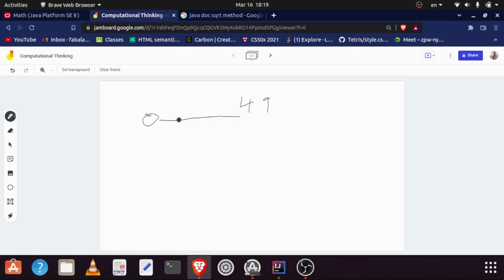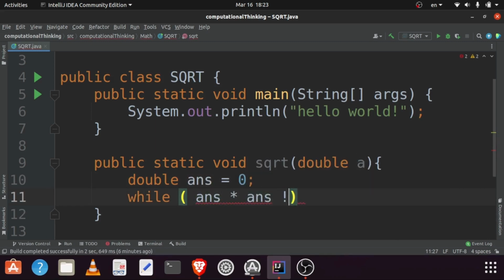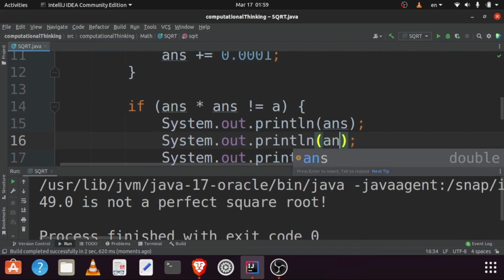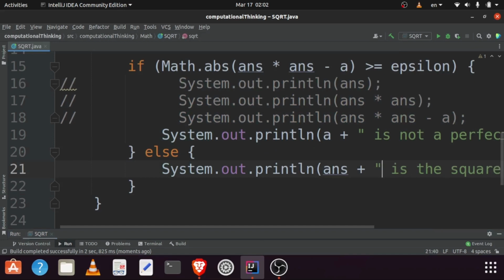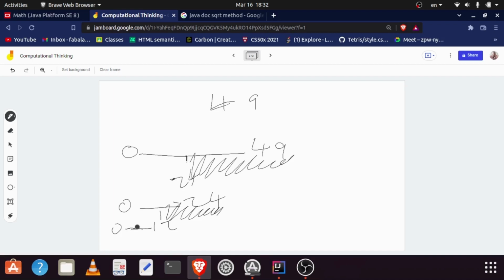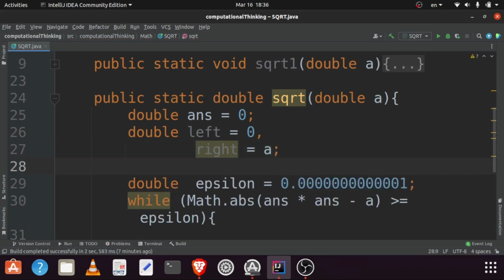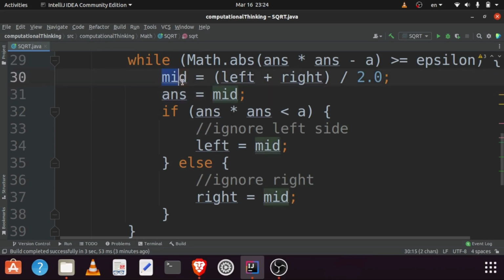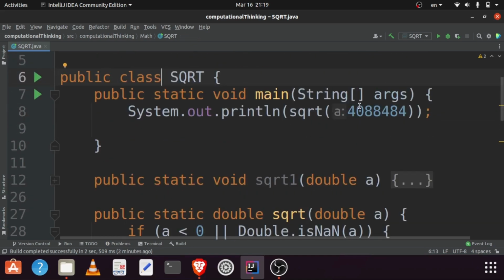SQRT Method Using Linear && Binary Search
Finally part two of "make your own square root method" in your favorite programming language is out!
In this video you'll learn both Linear and Binary Search concept from white board and translate them into code. This is completely good exercise for beginners who are new to coding. We need a language to represent our logic so we chose java but our focus is not the language but rather computational thinking.
Stay tune for more ComputationalThinking videos right here in my channel!